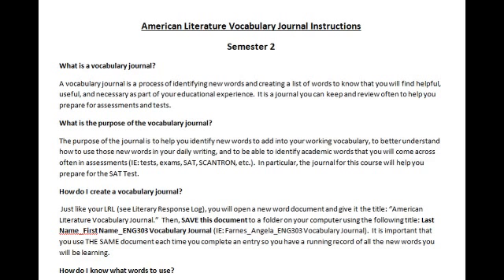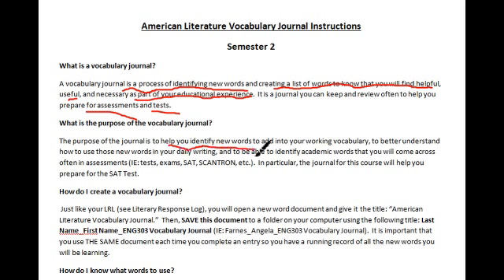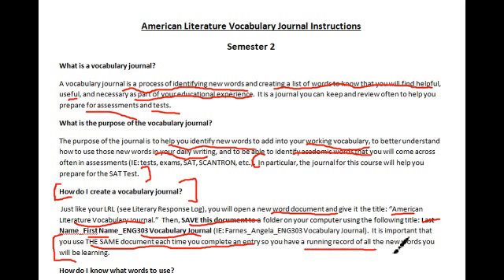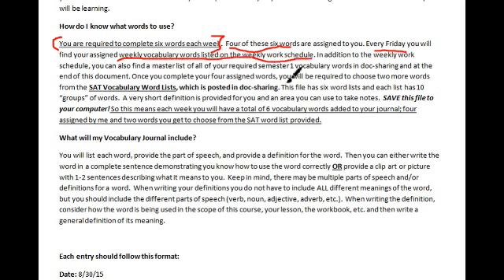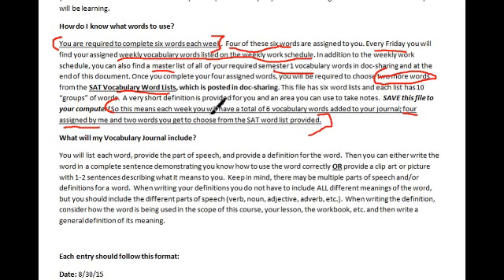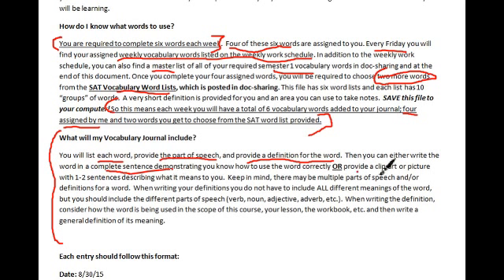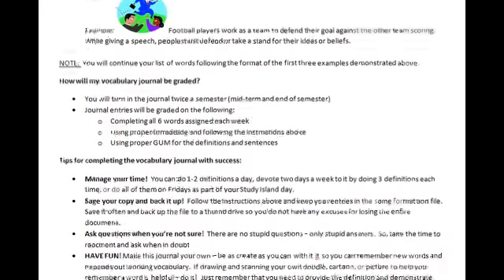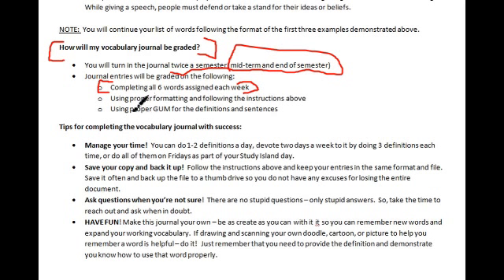American Lit. What is the LRL?